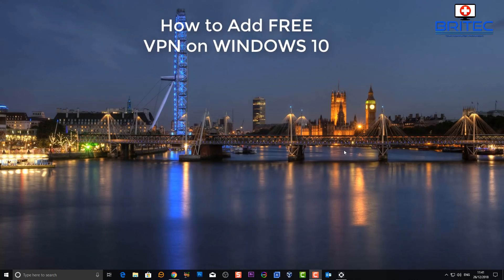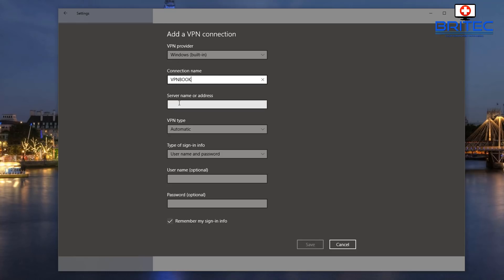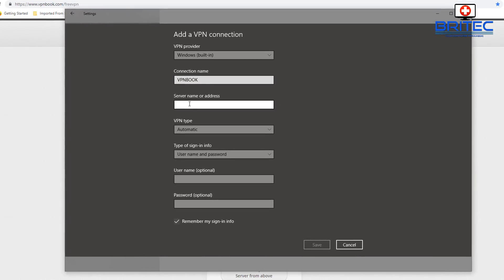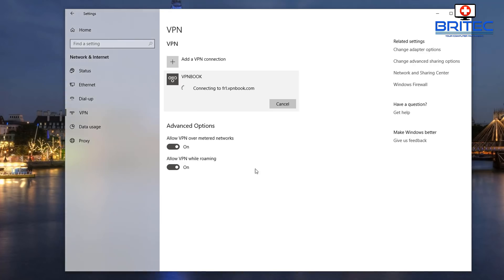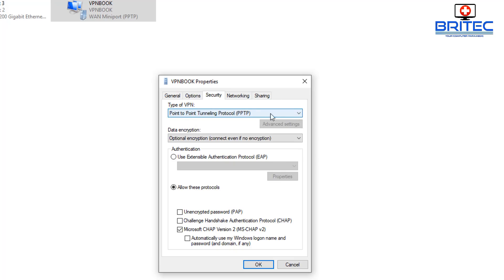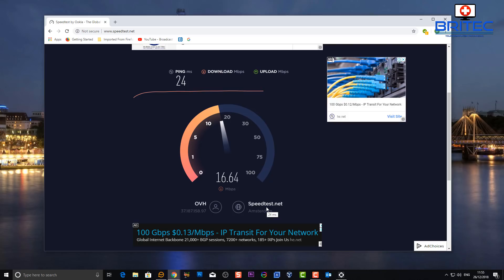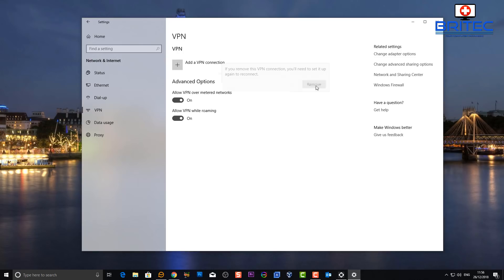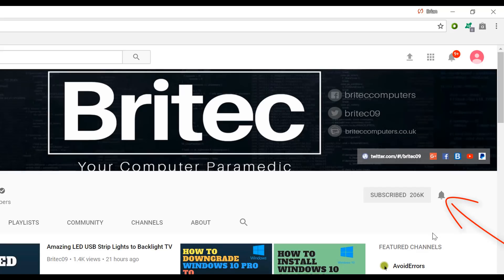HOW TO ADD FREE VPN ON WINDOWS 10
If you want to use a VPN virtual private network and don't want to pay for one or you don't want to install any software, then this video is for you. I will show you how to use the VPN client built into Windows. I will show you step by step on how to setup a VPN in Windows 10.

How to set up a VPN in Windows
I will be using VPNBOOK in this demonstration, VPNBOOK is a PPTP (point to point tunneling) which is supported for Microsoft Windows, Linux, Apple, Mobile and PS3 platforms.